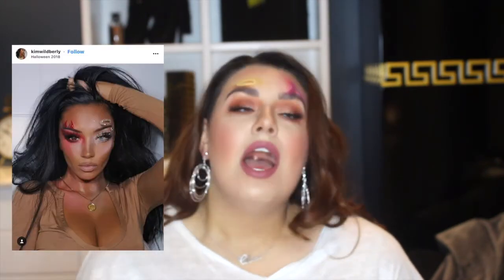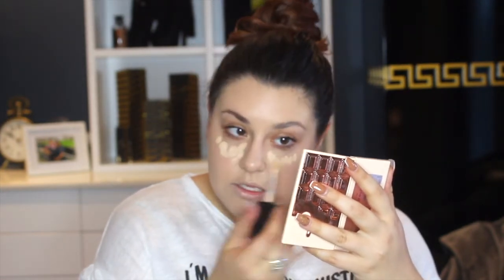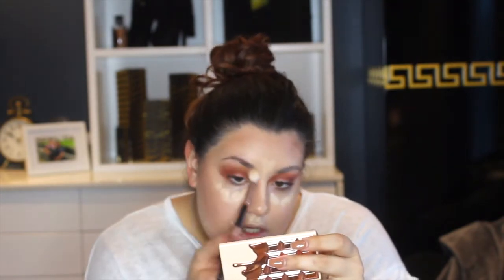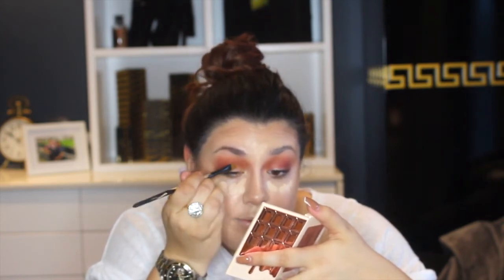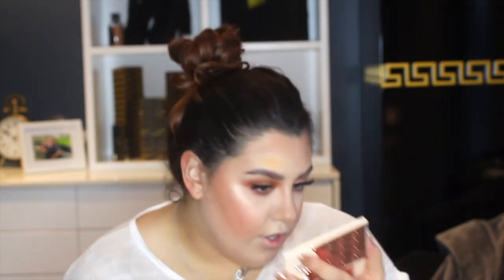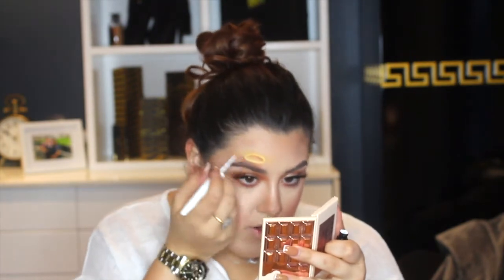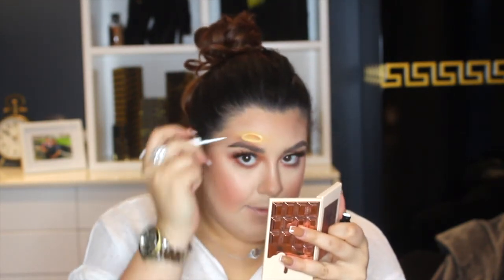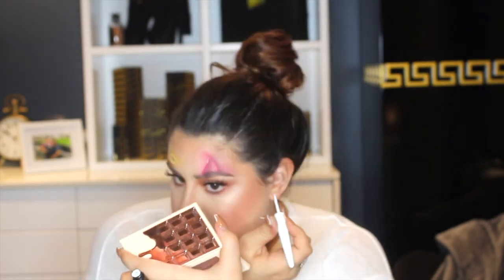HALLOWEEN MAKEUP TUTORIAL 2018 - DEVIL VS ANGEL | Celina Pereira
Click “Show More” – I promise, you wont be disappointed ;)

PRODUCTS MENTIONED:

MARC BEAUTY Undercover Primer
MAKE UP FOR EVER Ultra HD Stick Foundation (Y325)
TOO FACED Multi Use Sculpting Concealer (Vanilla)
BEAUTY BAKERIE Flour Setting Powder (Yellow)
MAC COSMETICS Blush (Melba)
I HEART REVOLUTION Rose Gold Highlighting Palette
KAT VON D Signature Brow Pencil (Walnut)
MAKEUP REVOLUTION Eyeshadow Palette
NYX COSMETICS Vivid Brights Liner (Halo/Fire)
MAKE UP FOR EVER Aqua XL Liner (White)
FENTY BEAUTY Stunna Lip Paint (Uncovered)

COLOURPOP - Get $5 when you click my link!

SHIPPING ADDRESS:
360 Horsley Rd
Milperra  NSW  2214

EQUIPMENT:
Video Camera: Canon EOS 700D
Photo Camera: Sony Cyber-Shot
Ring Light
Soft Boxes
Computer: MacBook 12 inch.
Editing Program: Final Cut Pro

Negativity = Comment(s) deleted and user blocked. xo!

Celina xx